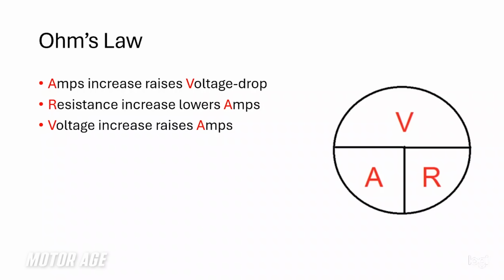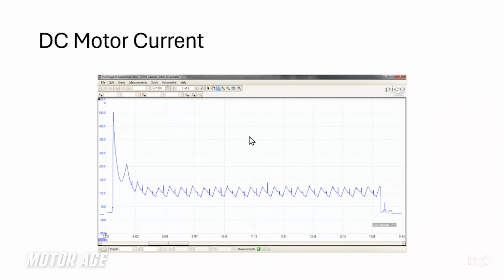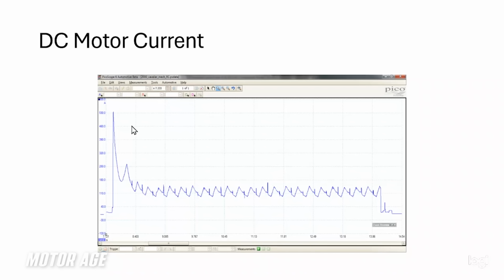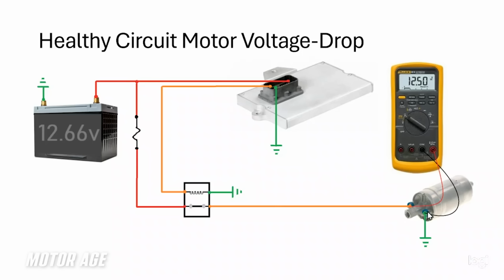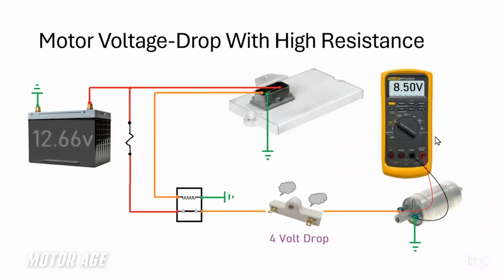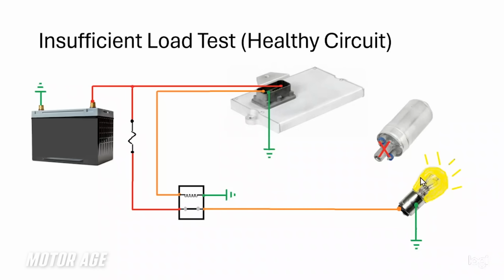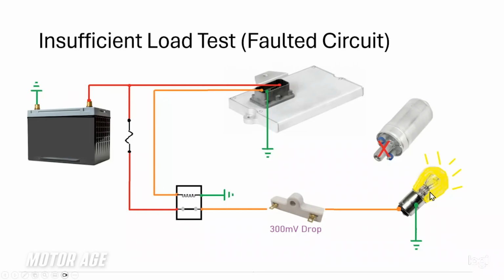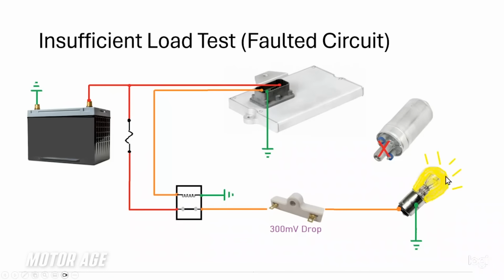Mastering Diagnostics #13: Voltage Drop- The circuit stress test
NOTE: The last of the video has glitched and I wish to summarize here. With a failed fuel pump there is no way to verify the circuit is healthy until it functions.  A normally functioning pump will spin as designed and produce counter voltage. A slow pump will not produce the counter voltage and can suffer damage to the brushes/commutator from current flow/heat. That would typically mean the pump would need to be replaced before retesting can commence. If not, the new pump will suffer.

However, substituting a similar current load will stress the circuit and flush the fault to the surface. this will allow you to find the underlying fault before replacing the pump, in this case. the prevents comebacks from occurring.

Motor Age Technical Editor, Brandon Steckler is back again for Mastering Diagnostics in episode number 13. In this episode, Brandon discusses the importance of stress testing the circuit of an inoperative component before committing to the actual repair.

In many situations, a vehicle will present with an inoperative component (like a fuel pump, for example). Many technicians find that the fuel pump's internal circuity is electrically open or has extremely high internal resistance.

As a result, the faulty fuel pump is replaced but the technician discovers (only after replacement) that the circuit still doesn’t function. And here is where the technician went wrong. An open fuel pump will not allow current to flow (and that is the reason for replacement) however, there would be no way to detect an underlying circuit issue (like a poor ground connection or poor contact in a relay).

It's never a great situation when we as technicians or service advisors must face the customer a second time, and in this case, tell them that the $400 fuel pump we had just condemned and replaced still has not corrected the issue.

Follow Brandon through this valuable lesson on Ohm’s law, or more importantly, how voltage drop, resistance, and amperage all relate to each other. Learn how to implement a testing technique that will discover underlying circuit faults, even if the circuit doesn’t function at that time. Make the accurate diagnosis THE FIRST TIME and prevent comebacks, regardless of the vehicle type or circuit being addressed.

Each issue is packed with in-depth technical articles from experts, brief tech tips and repair strategies, TSBs, and much, much more!

DID YOU KNOW? Motor Age offers a library of ASE Certification training materials. Motor Age Training's books, practice tests and video resources is edited by ASE Master Technicians with years of experience in repair processes. Each product is designed to help you prepare for and pass your ASE certification exam – GUARANTEED. CLICK HERE TO FIND OUT MORE: